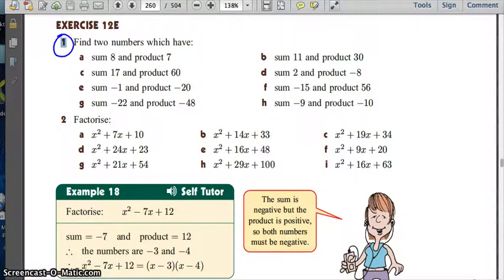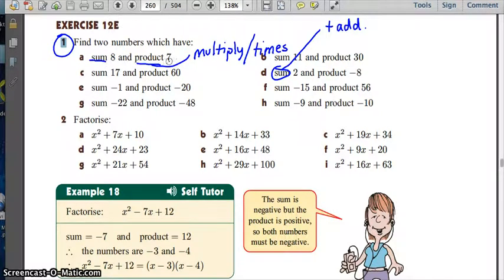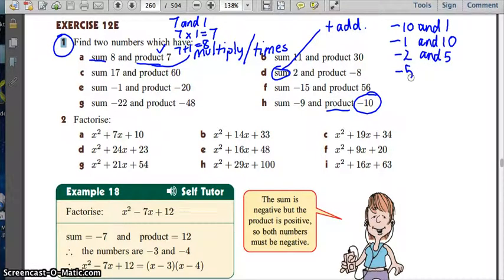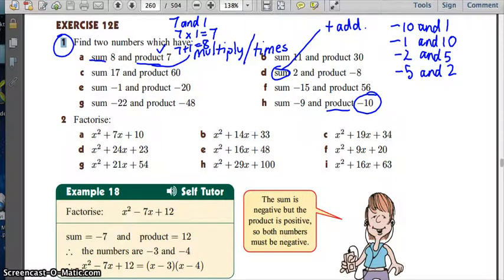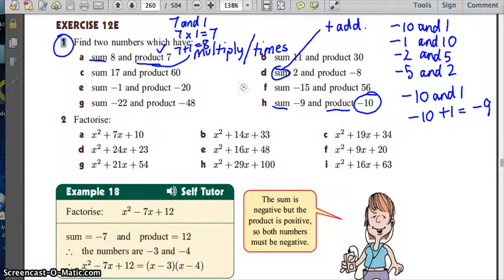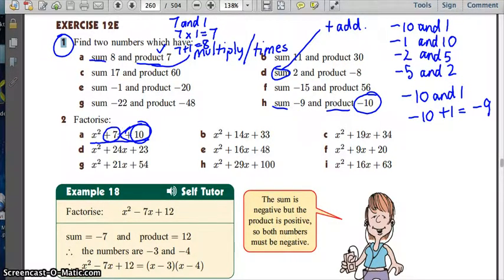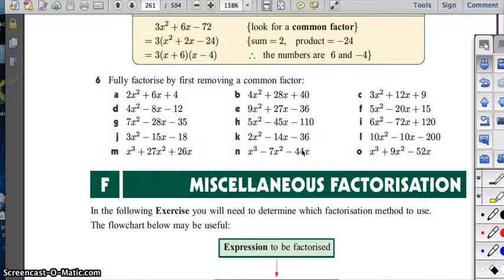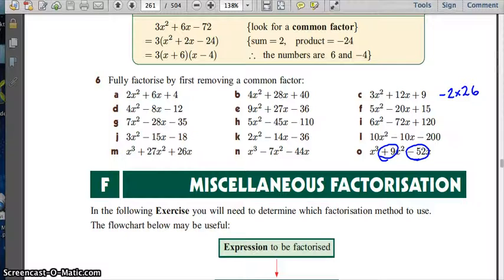18 09 MB 1 Ex 12E, Ex 12D Q 5, Ex 12C Q 2 Explained